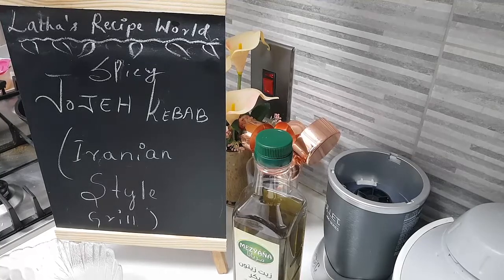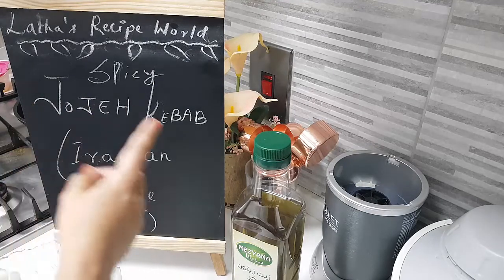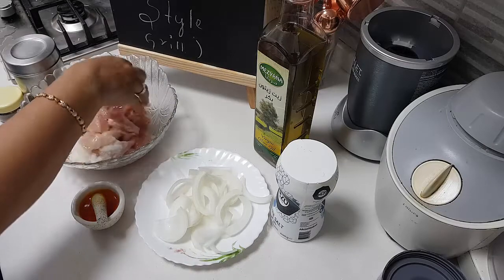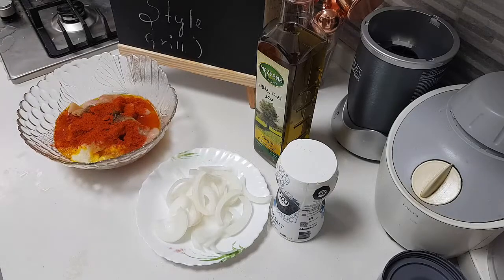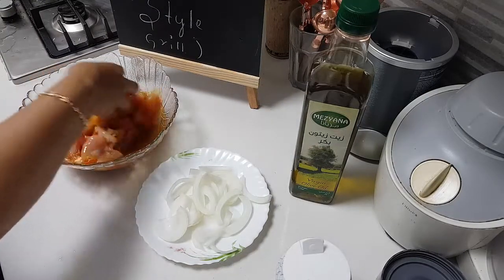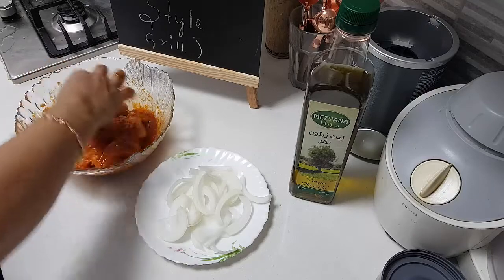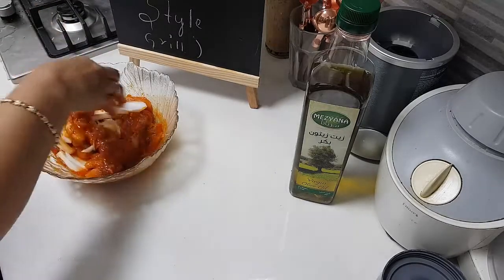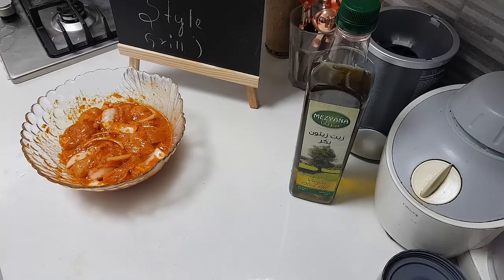Spicy Chicken Jojeh Kebab// Iranian Kebab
Latha's Recipe World - Recipe 189 - Spicy Chicken Jojeh Kebab

Chicken pieces marinated with  simple and mild spices. Flavor of the saffron  infuses more flavor to the chicken kebab. Try this grill you will love it.